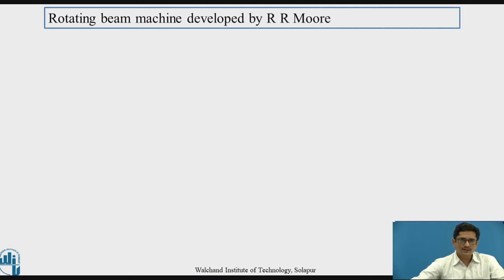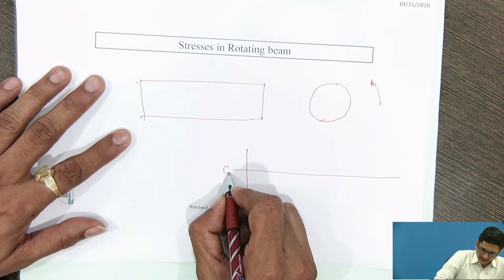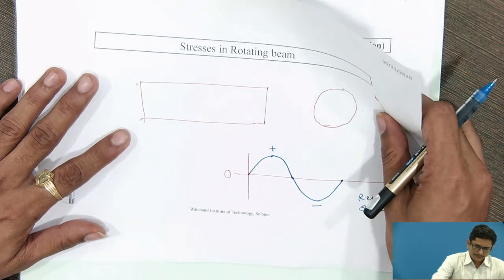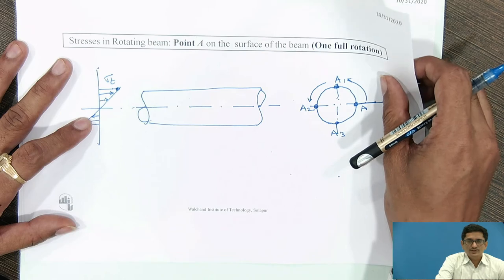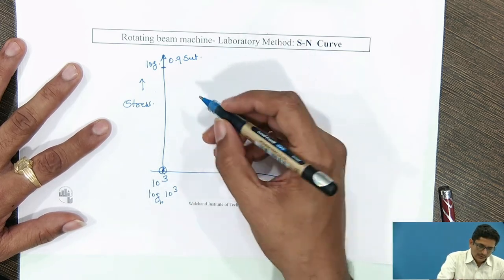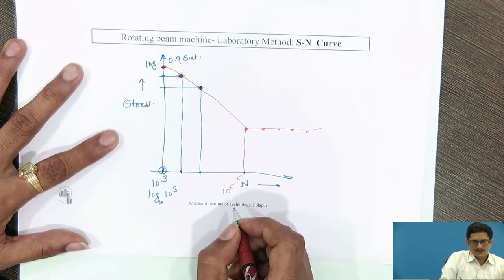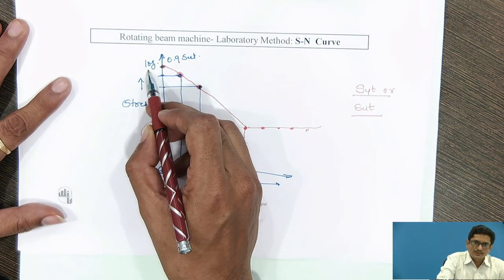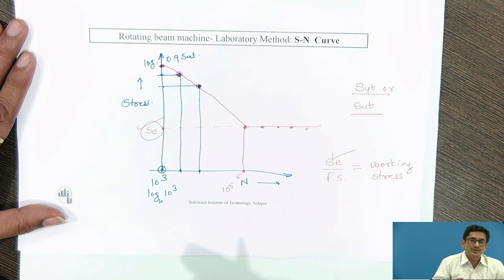Endurance Limit - Part-II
Dr.B.B.Deshmukh
Professor,